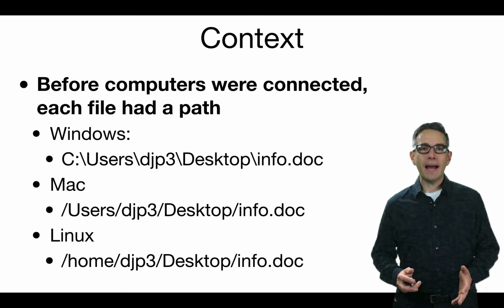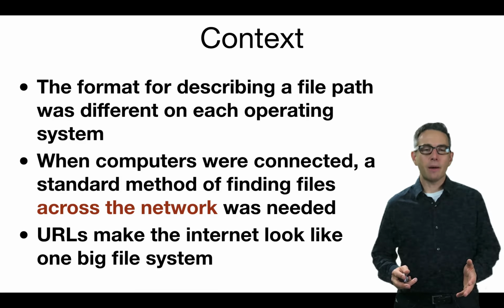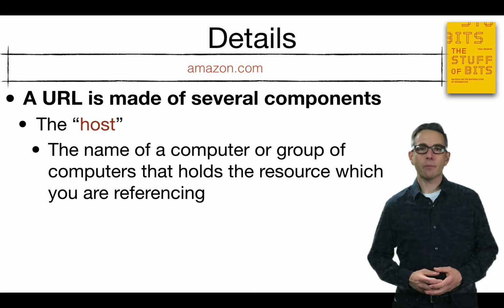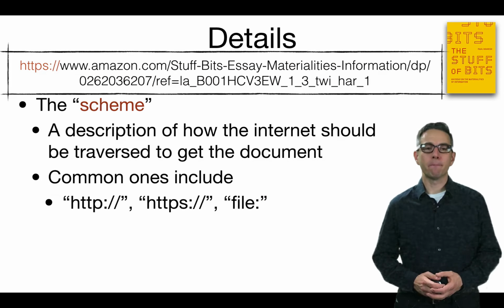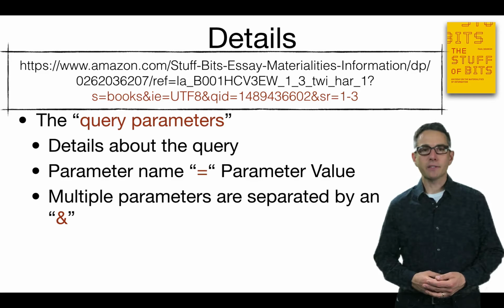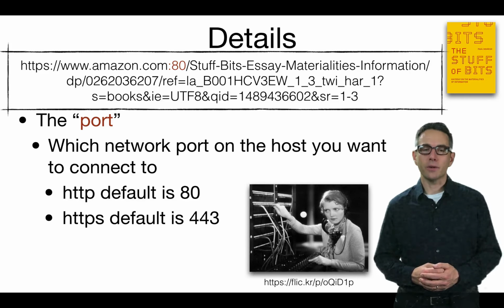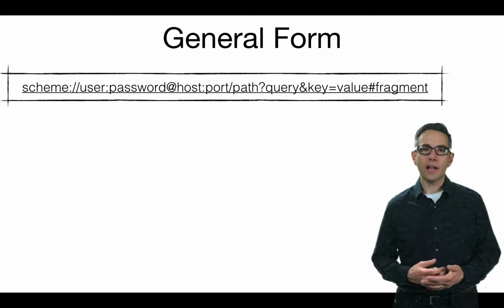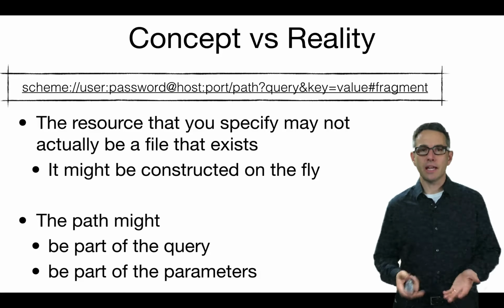What is a Uniform Resource Locator (URL)?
In this video Prof. Patterson introduces the structure of a web link, more formally known as a Uniform Resource Locator or URL.  The URL is the foundation of locating files, documents and other resources on the Internet.  Understanding the structure of a URL can help interpret how websites are connected and how their information architecture is arranged.